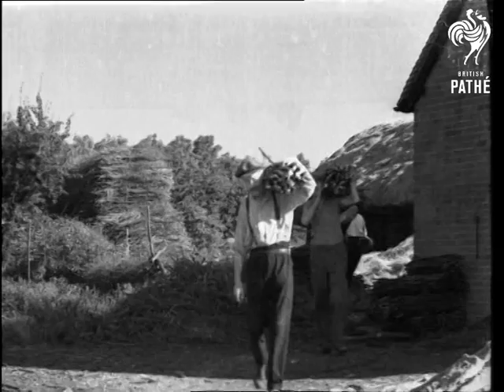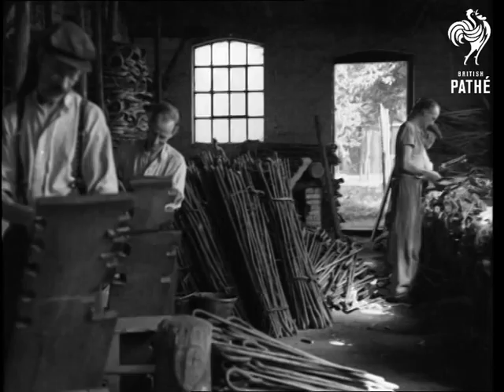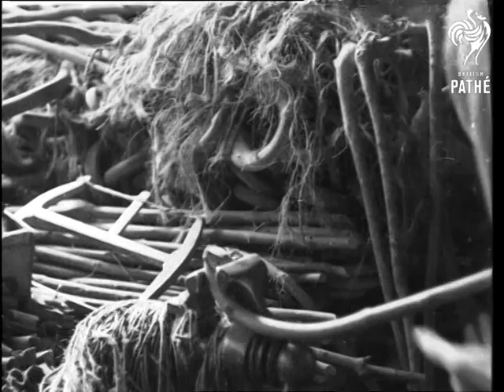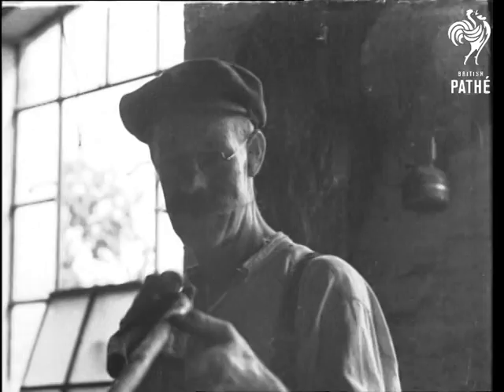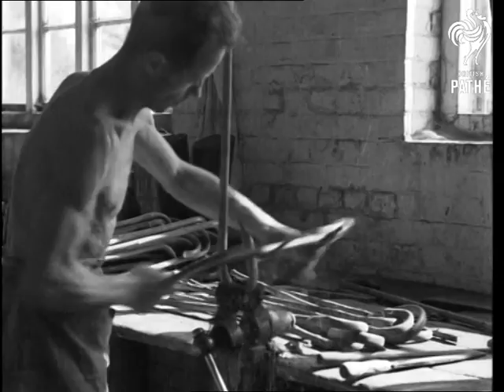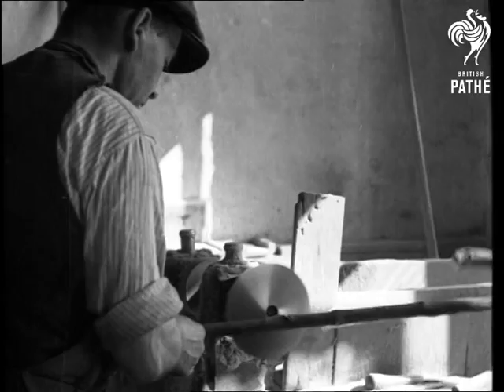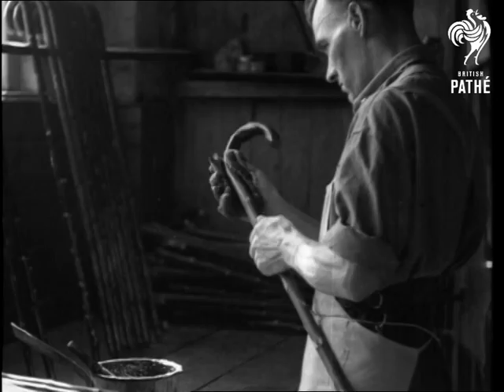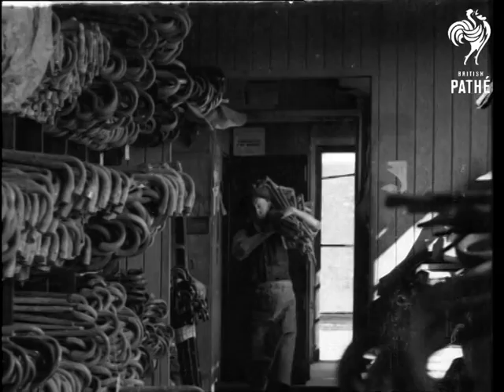Just Sticks! (1934)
Titles read: "Just Sticks!".

Chiddingfold, Surrey.

Various shots at an old country factory of men making walking sticks.  First we see men carrying bundles of wooden sticks on their shoulders.  Men in a workshop shape the sticks, which are laid in hot sand for ten minutes to make them pliable enough to be bent into the crook handle.  Sticks that start out crooked are straightened in the same way.

The sticks are trimmed of knots on a special machine and tapered at the end for the ferrule (the black bit on the bottom!).  Finally, the sticks are sand-papered and polished and ferrules are put on the end.  We see 79-year-old engineer Tom Mann going home through the countryside on his tricycle.
 FILM ID:1106.14